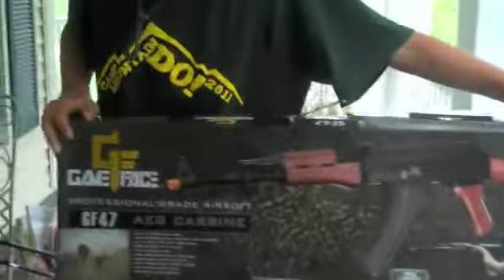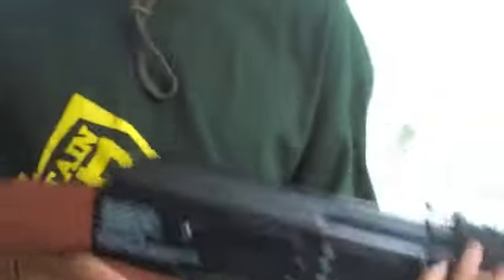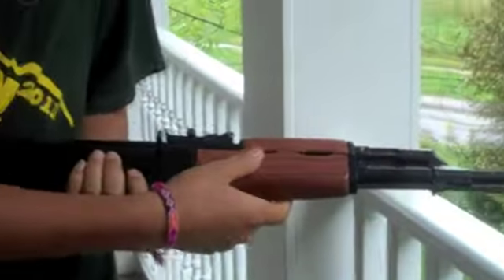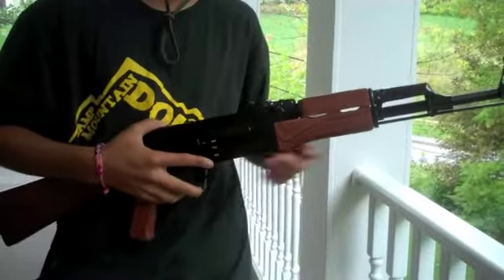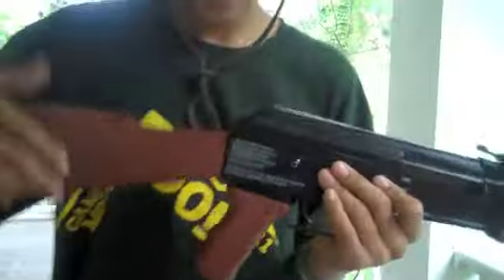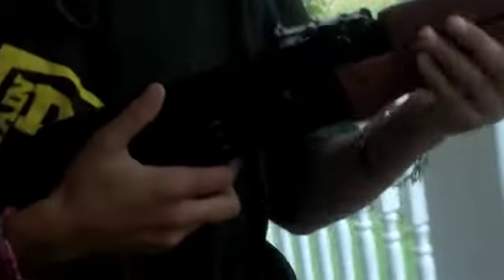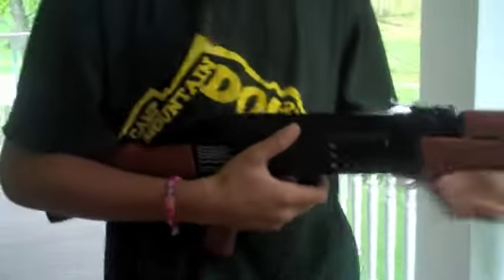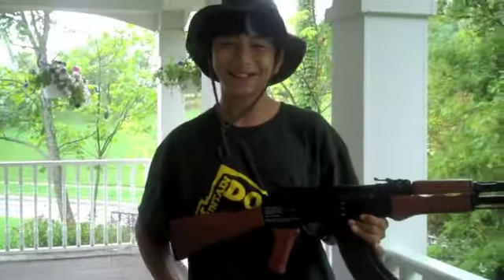GF 47 review:shooting test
IT is our first video from victor airsoft!ENJOY: )